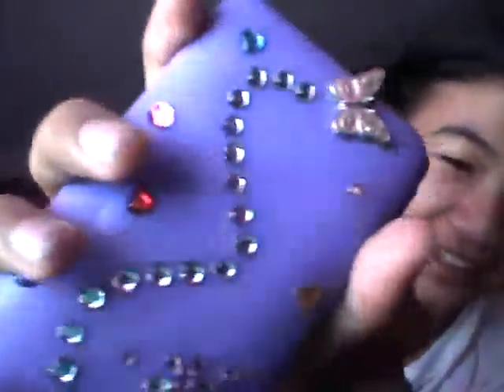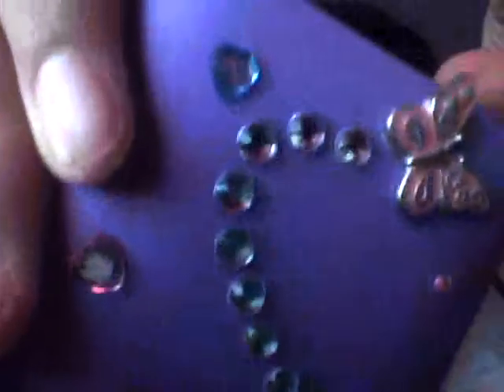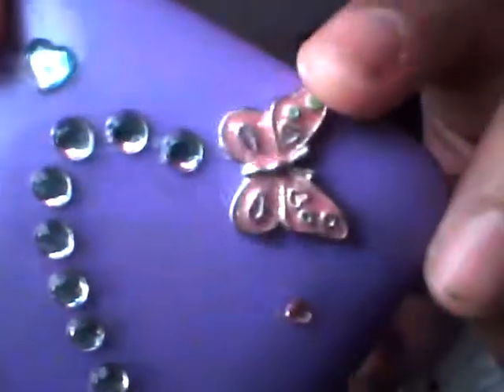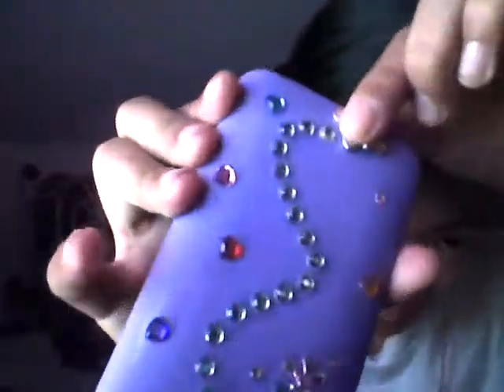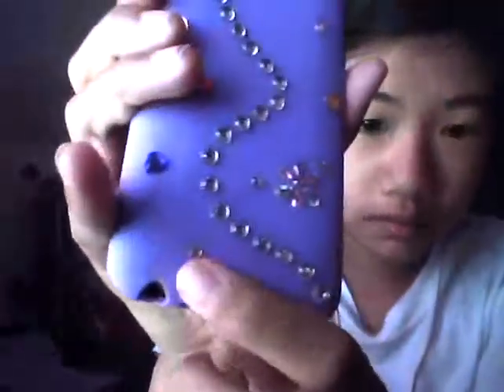iPod Decoration!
This is how I decorated my iPod case. These are just rhinestones scattered into a butterfly trail and a flower. The butterfly isn't a rhinestone but everything else is. :))